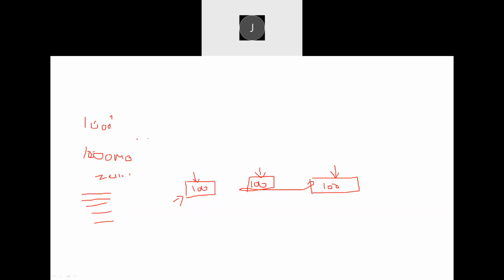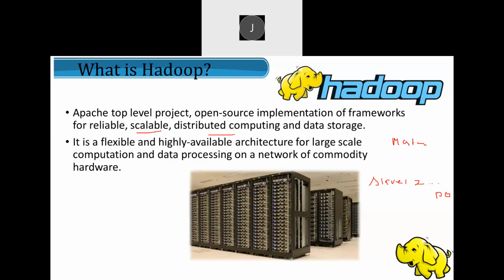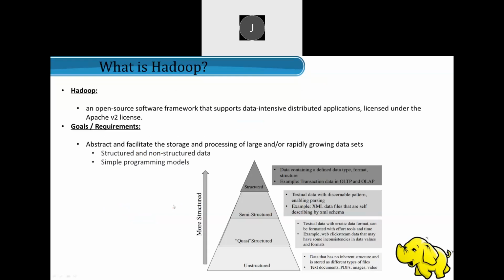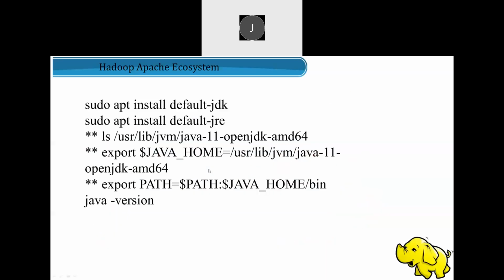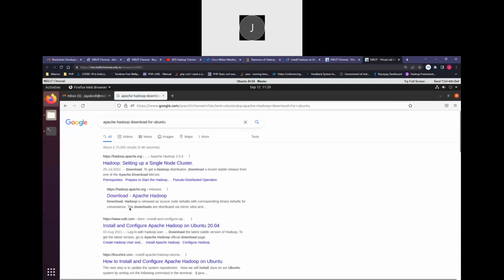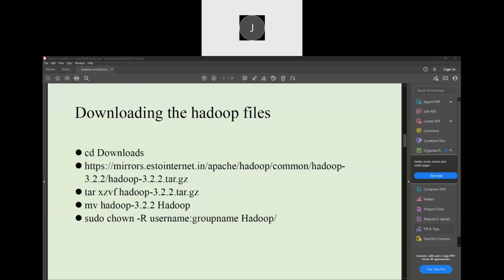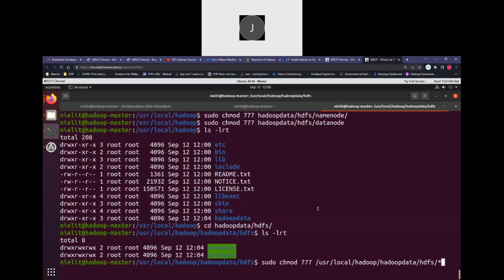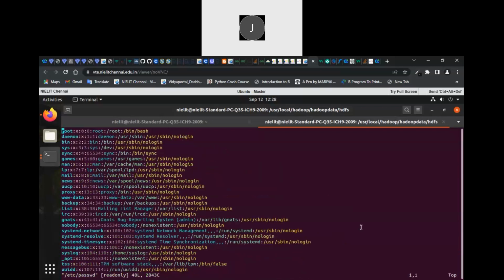02 - IntroductionCntd and Single Node Installation Lecture 2